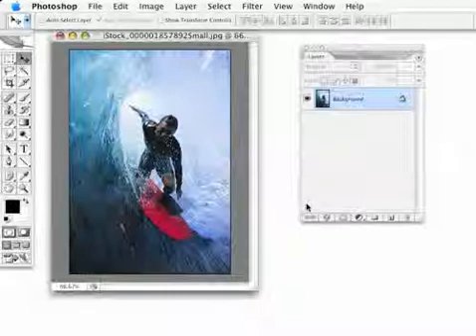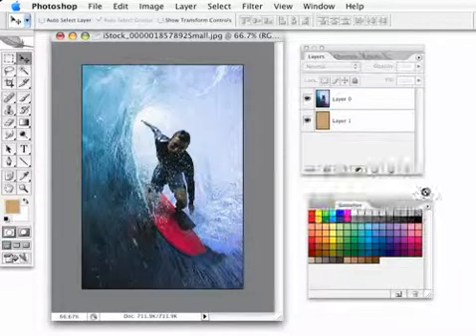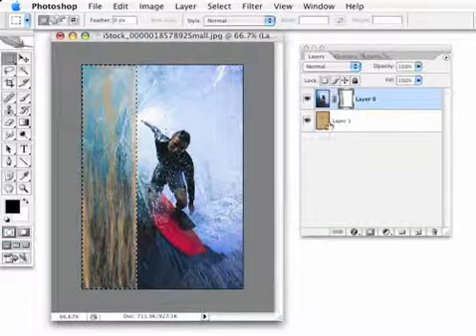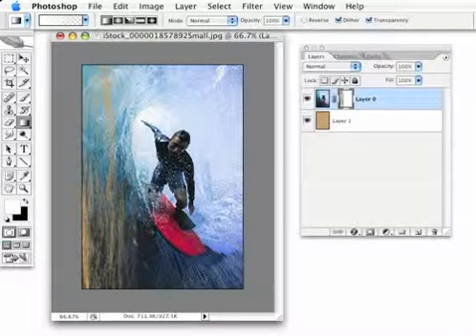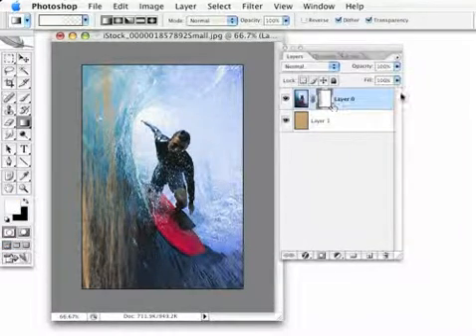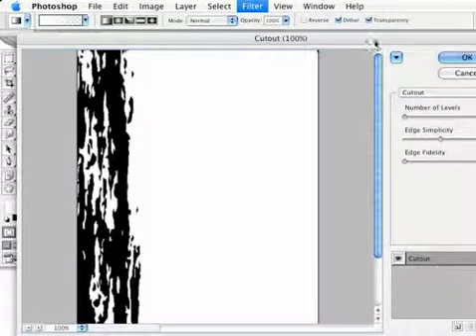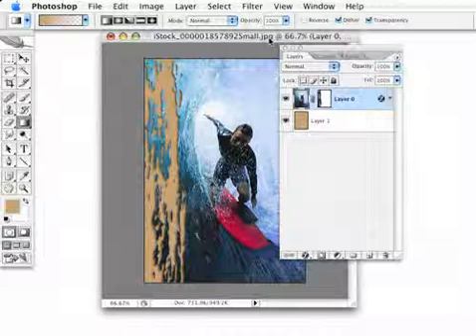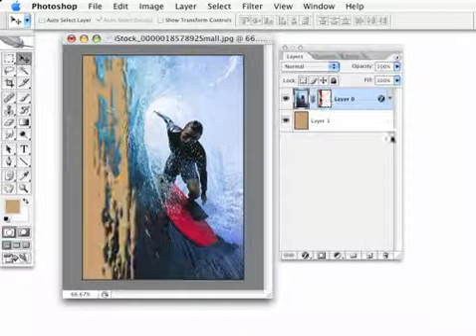Extreme Edges Corey Barker